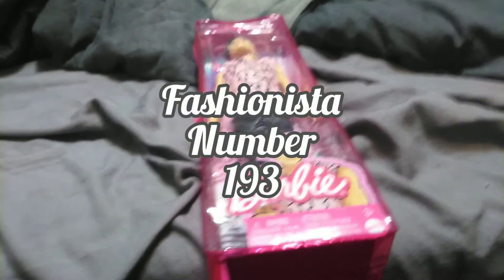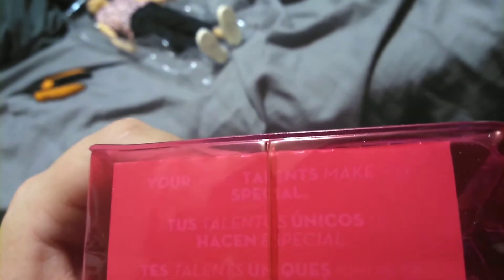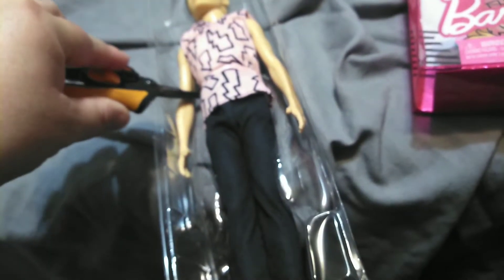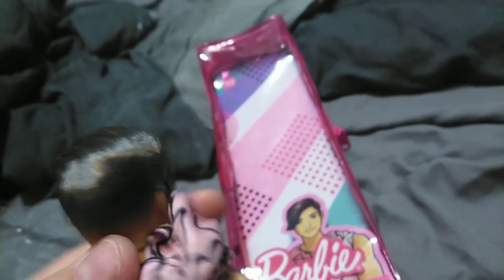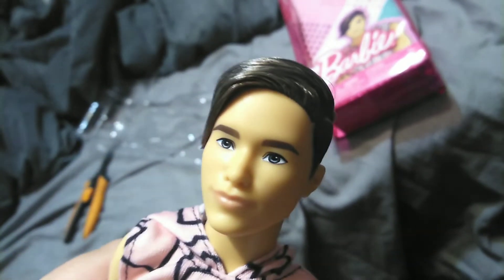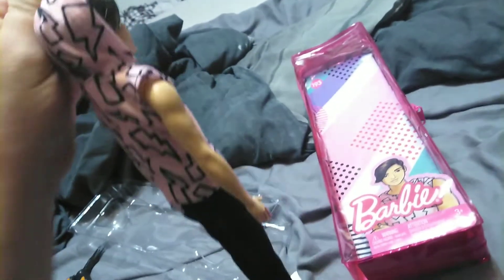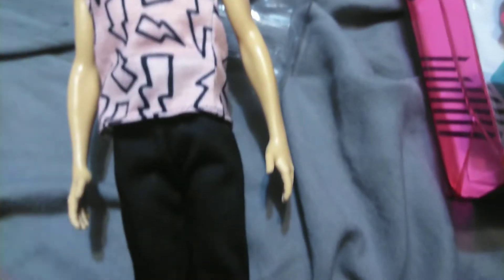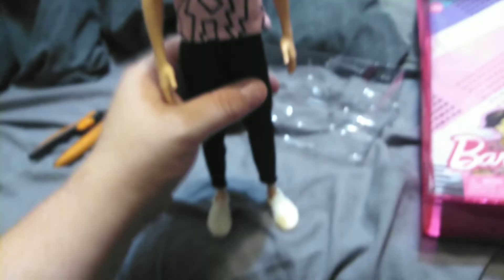Barbie- fashionista number 193